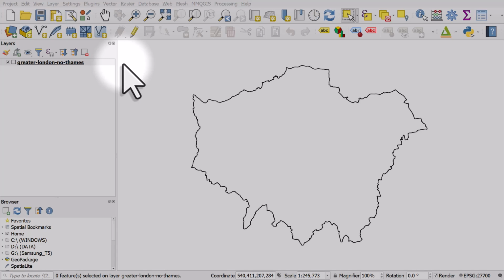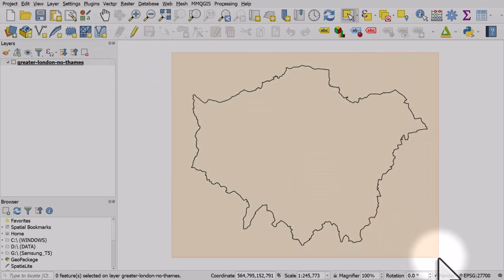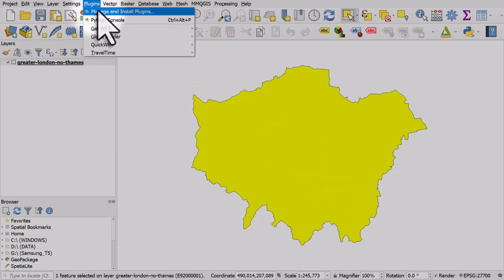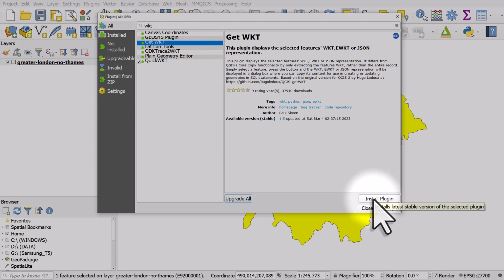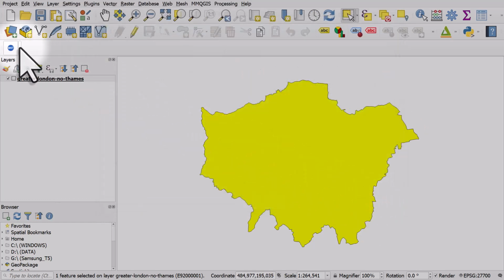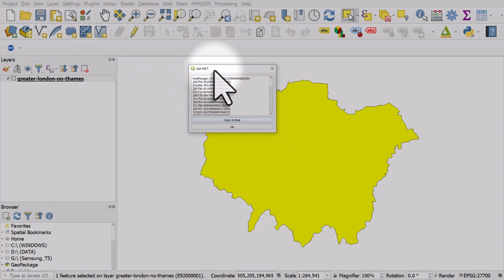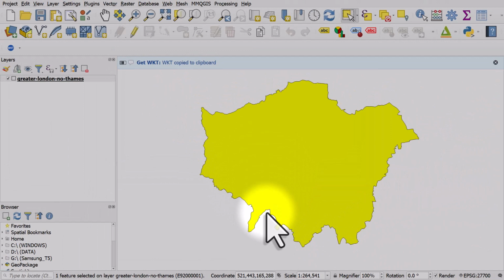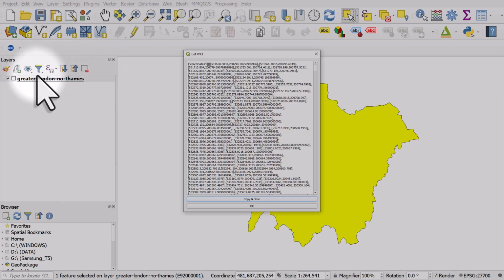How to get json or wkt for a layer in QGIS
If you ever have the need to get the wkt (well known text) or json text data for a geometry in QGIS then this plugin is a great way to do it, and super-quick too. It was developed by Paul Skeen and you can read more about it here.